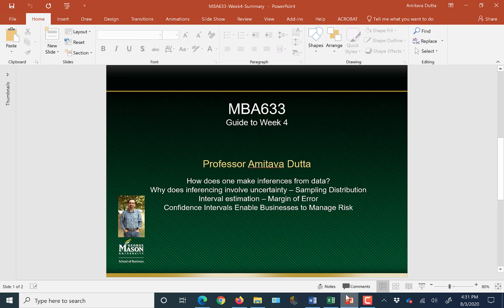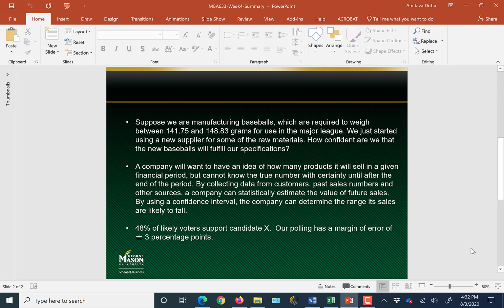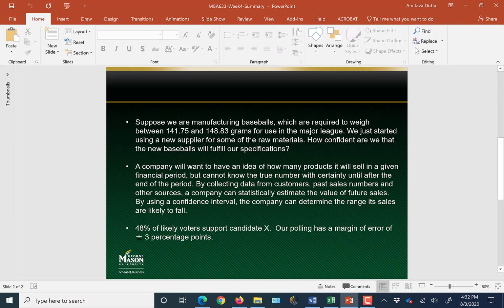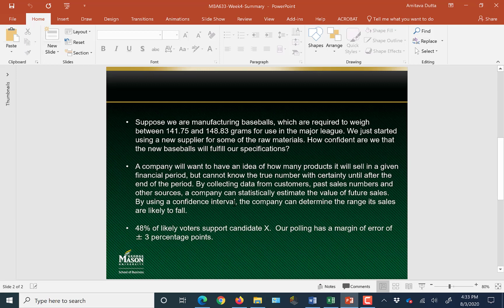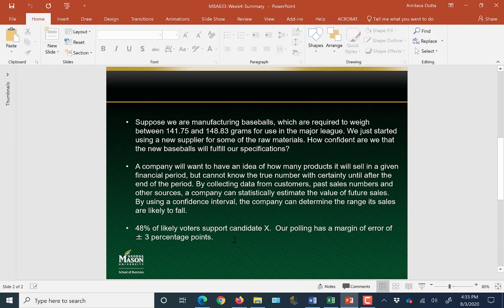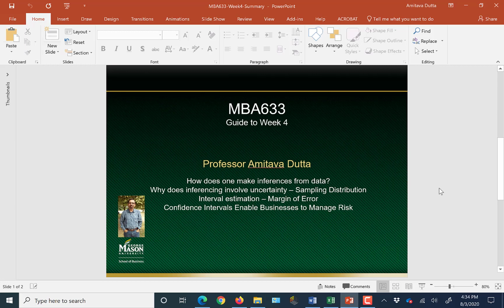MBA633 WK4 Guide